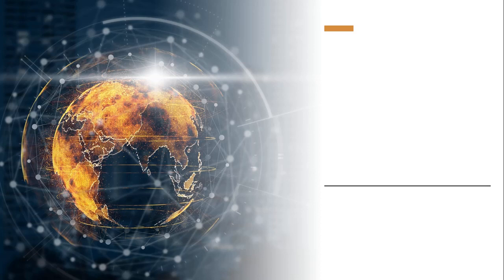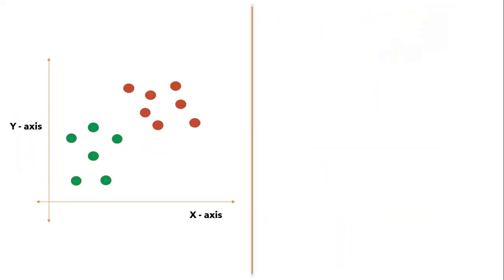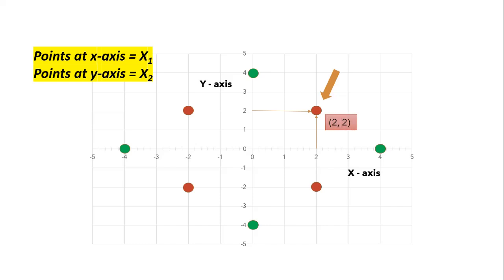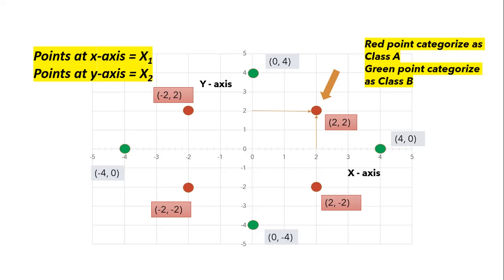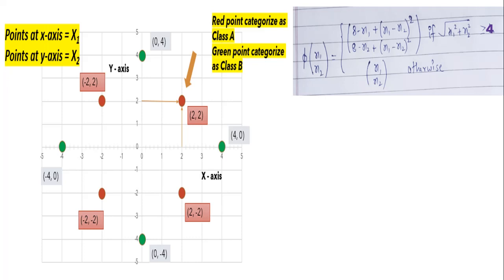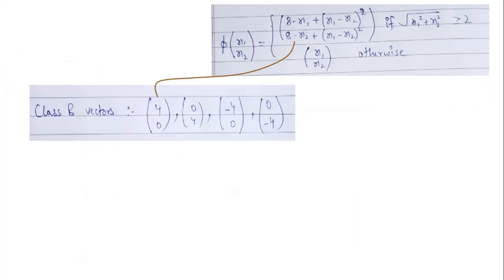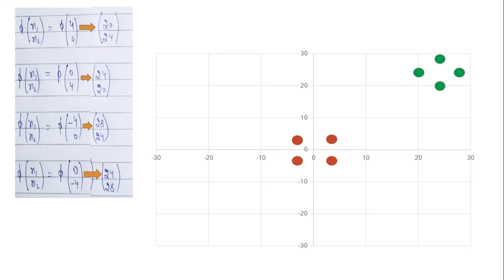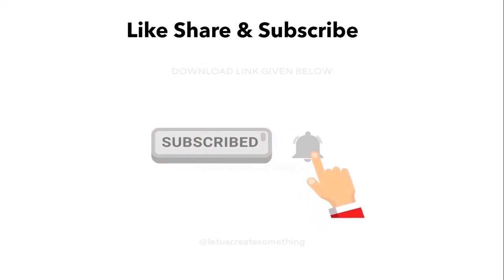Support Vector Machine Kernel Trick (Part - 4) | NerdML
This video will help you to understand how can we apply Support Vector Machine on Non-linear separable data using Kernel Trick, We will mathematically solve the problem. I have divided Support Vector tutorial into several parts which will cover basic intuition, mathematics used behind finding algorithm's parameters.

Prerequisites
Basic understanding of Linear Algebra, Probability, Calculus, Matrix & Python programming including pandas, numpy, scikit learn & some visualization tools.

Due to COVID-19 lock down, it's difficult to arrange complete setup for video preparation but I have tried my best & soon I'll use pointer device based on proper availability to make the session more user interacted.